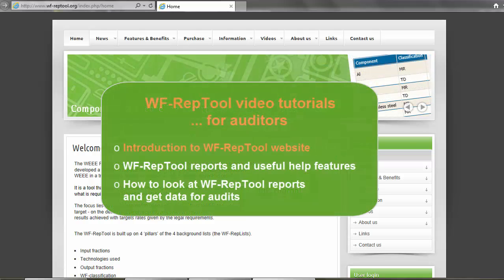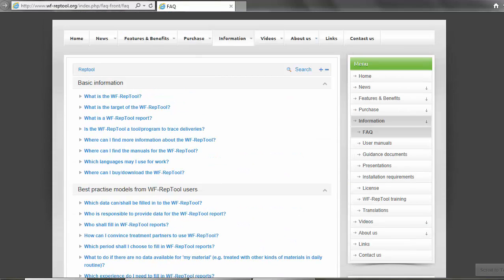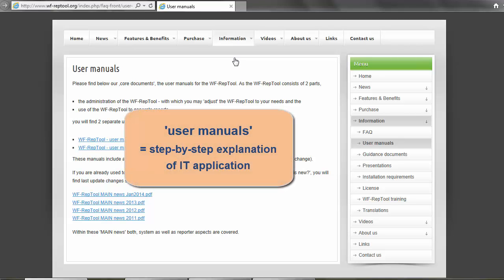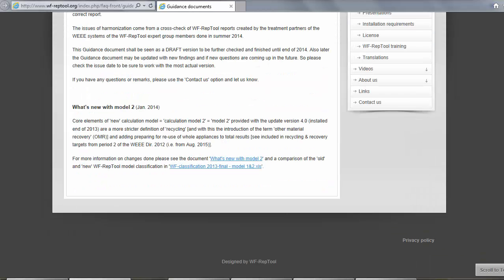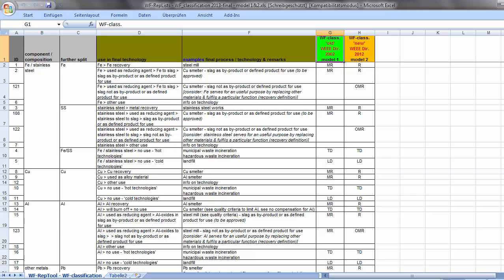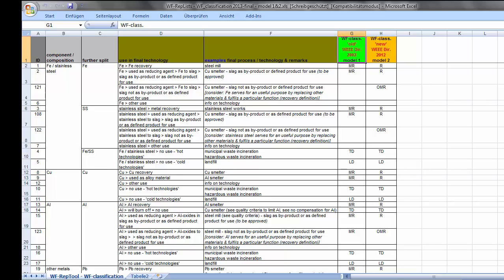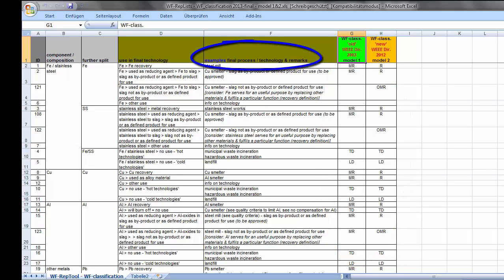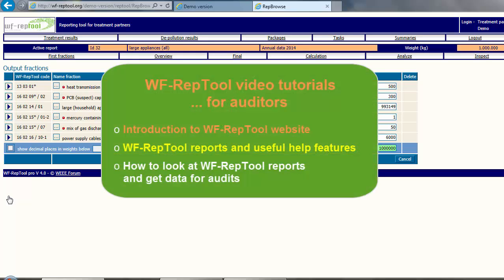WF-RepTool auditors intro website